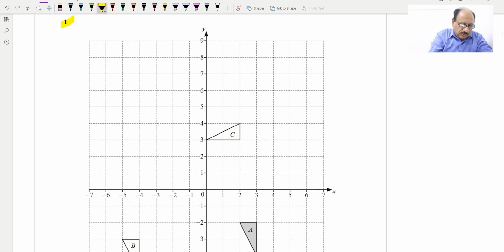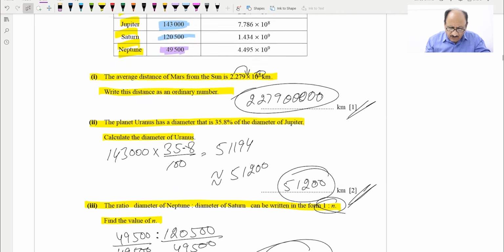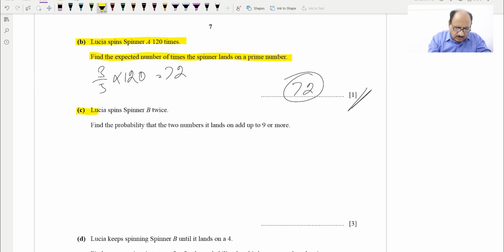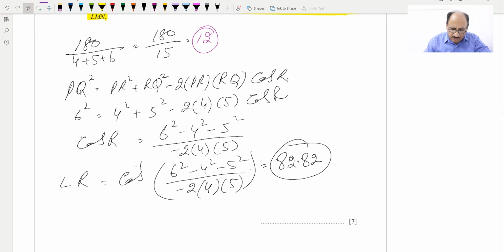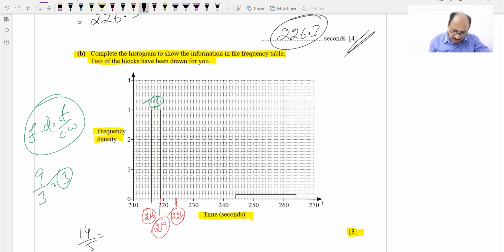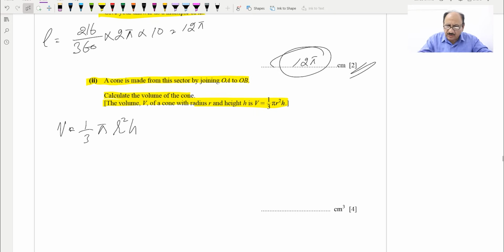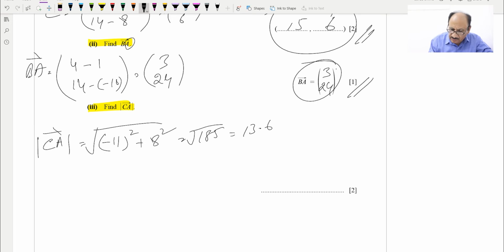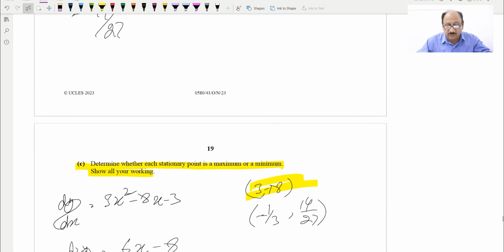0580/41/O/N/23 | Worked Solutions | IGCSE Math Paper 2023 (EXTENDED) #0580/41OCT/NOV/2023#0580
Timestamps:
- Start 00:00
- Question 01 0:16
- Question 02  5:43
- Question 03  9:28
- Question 04  23:27
- Question 05  29:09
- Question 06  40:00
- Question 07  47:09
- Question 08  55:40
- Question 09  1:08:45
- Question 10 1:16:21